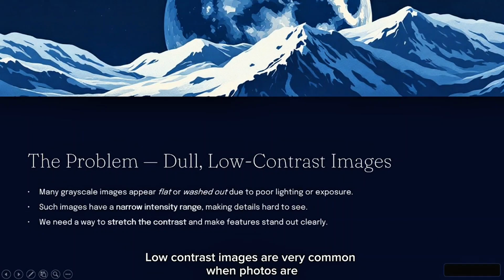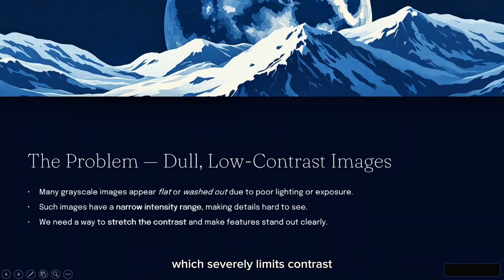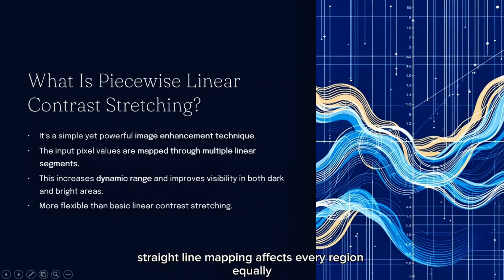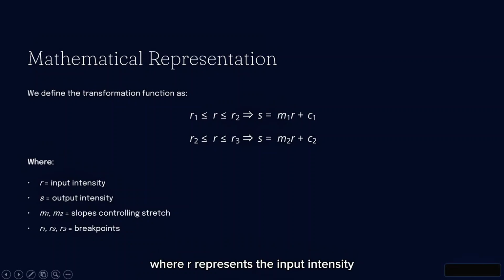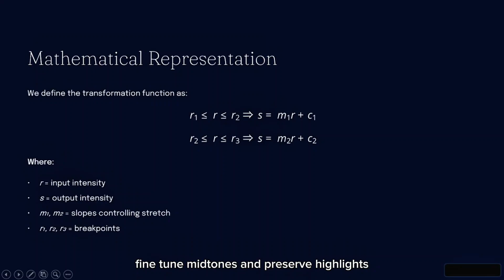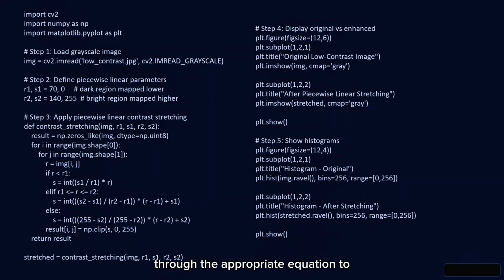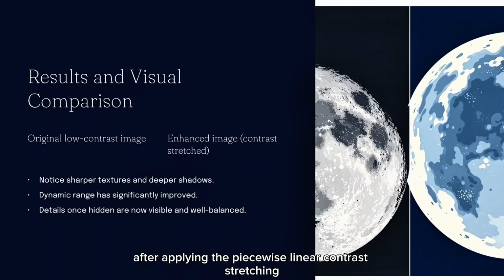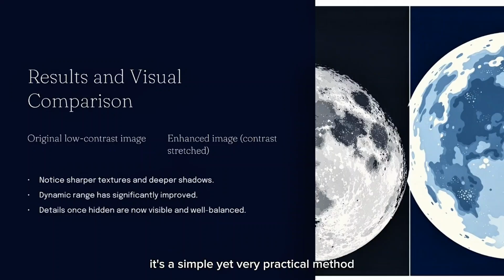Piecewise Linear Contrast Stretching | Image Enhancement using Python and OpenCV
In this video, I demonstrate how Piecewise Linear Contrast Stretching can enhance a low-contrast grayscale image using Python and OpenCV.
This project shows how mathematical transformations can improve image visibility, brightness, and dynamic range — without using any AI or complex filters.